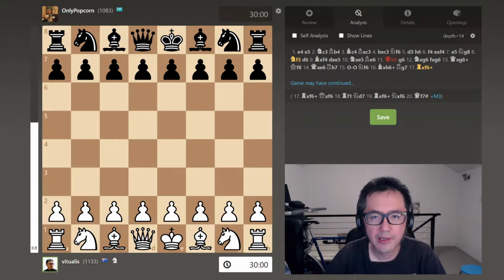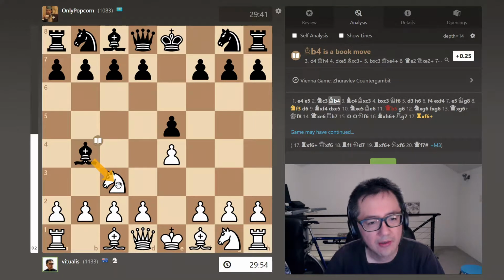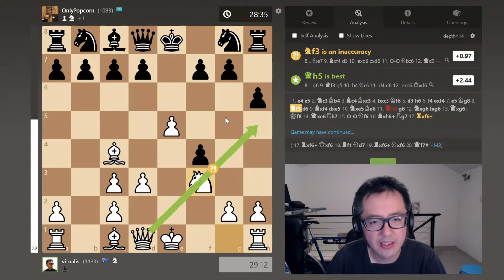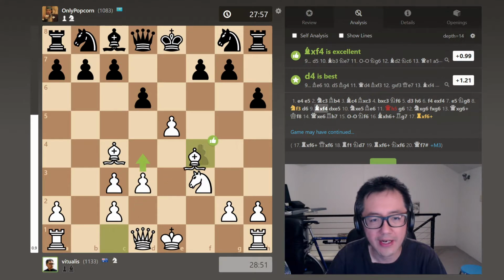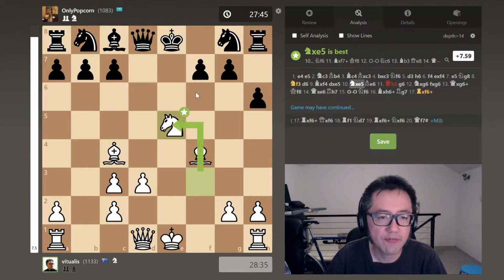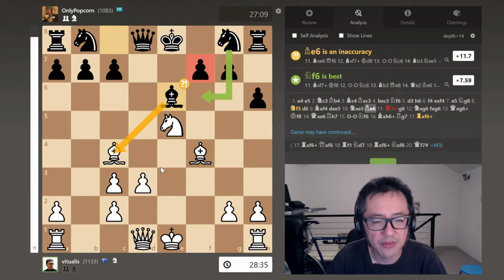Revenge in Vienna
Today, I had a losing streak on chess.com.  I played a couple of games in the morning and lost both - kicking myself with some silly one move blunders.  Tonight, I probably shouldn't have played as I was feeling tired and had had some alcohol to drink - losing three games in a row.  I have a slightly unhealthy habit of playing until I win at least one game and so for this last game, I launched an aggressive Vienna game and felt vindicated with a triumph!

Arguably, I didn't actually play this game that well and won as much due to luck and my opponent's lack of familiarity with the Vienna, than my own skill.  Even when in a completely dominant position, I missed a simpler line for checkmate than the actual line that I played.  The insight here is that sometimes, it's okay to just call it quits when you're not playing well!